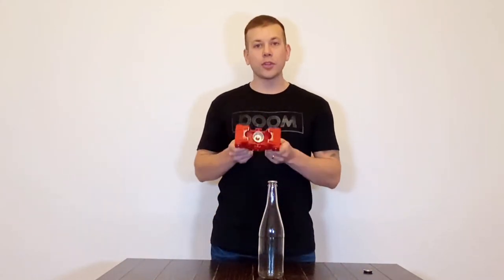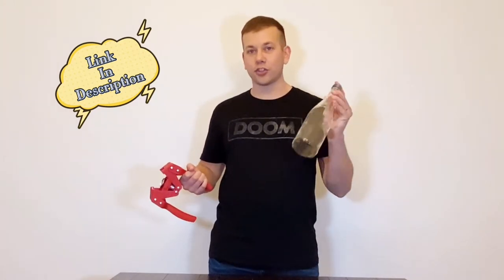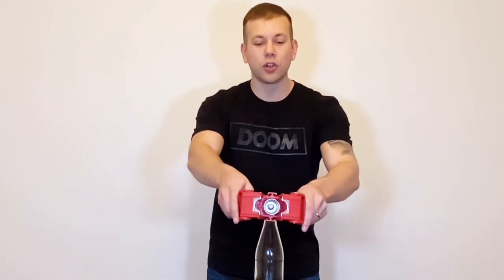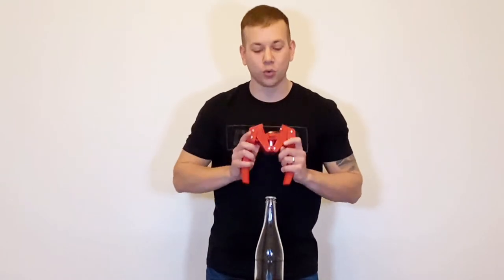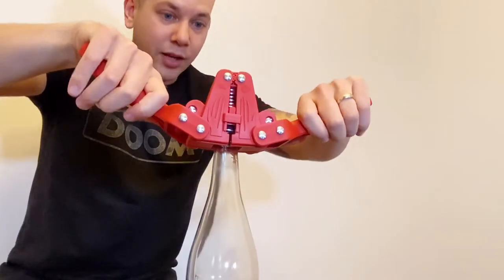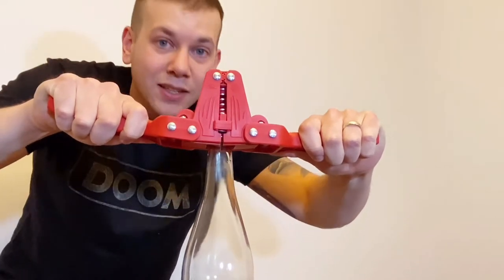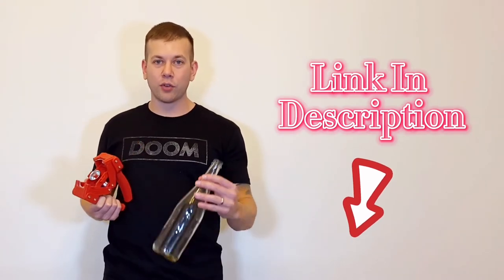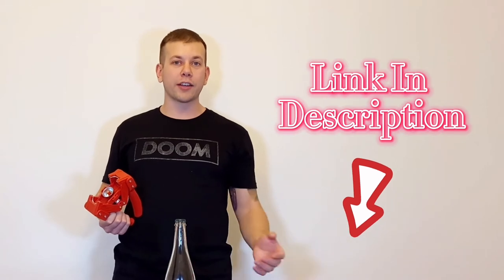How To Use A Bottle Capper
Red Baron Bottle Capper

Red Crown Caps

24 - 12oz Beer Bottles